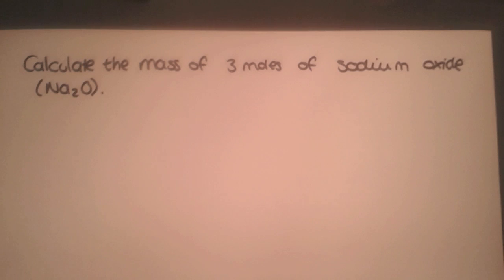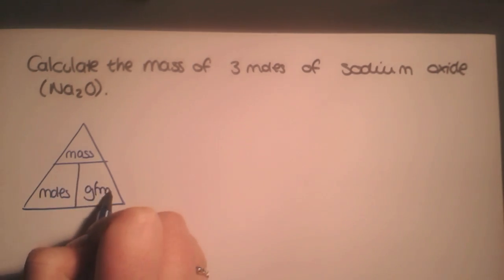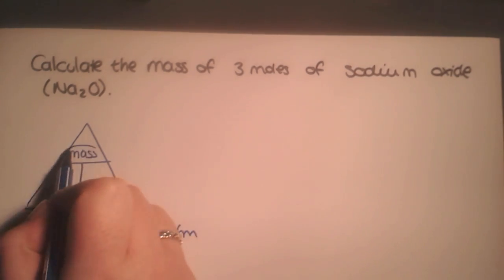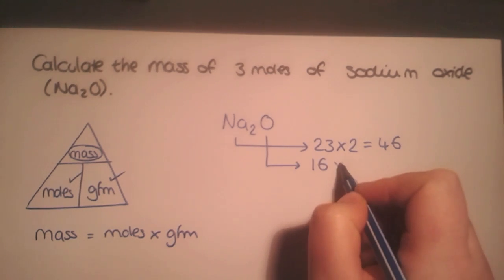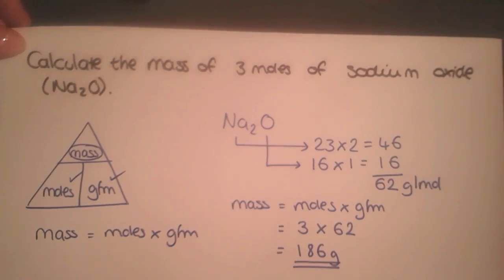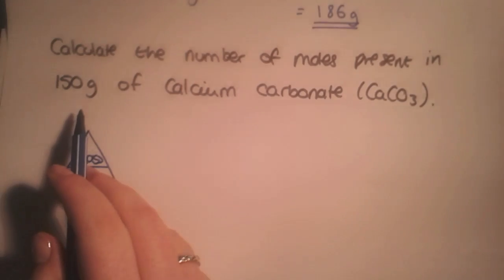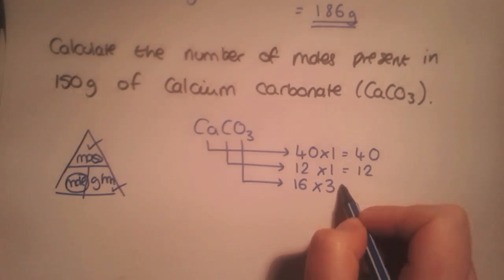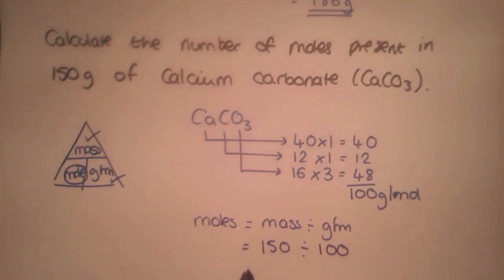National 5: Mole Calculations: Mass = moles x GFM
Using gram formula mass to calculate moles and mass of substances.  (Watch chemical formulae and gfm first)